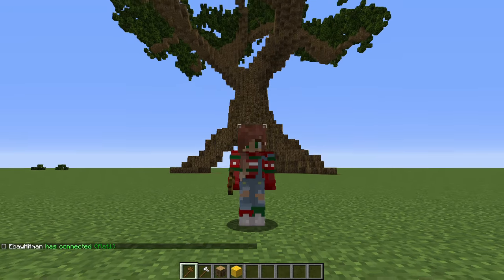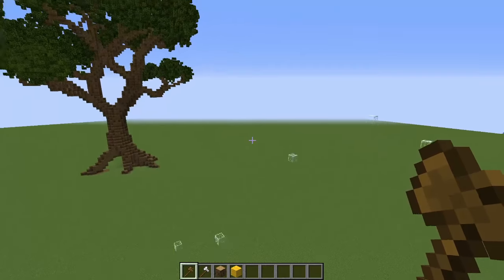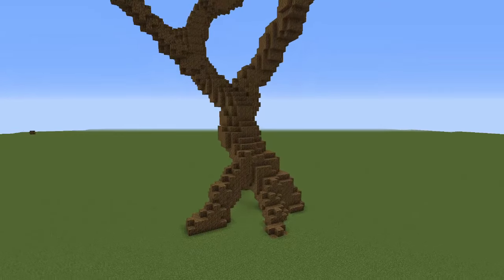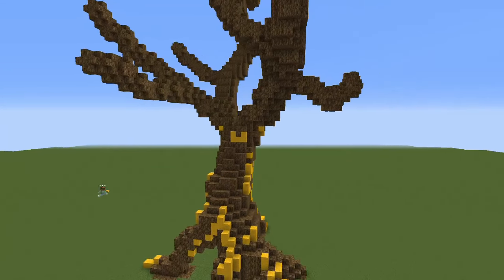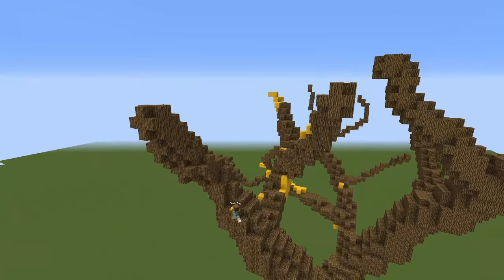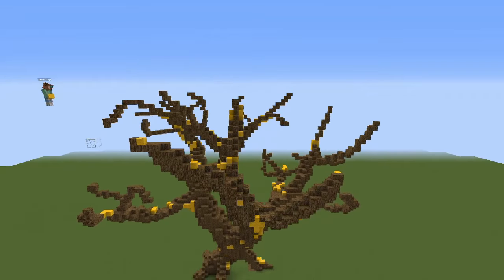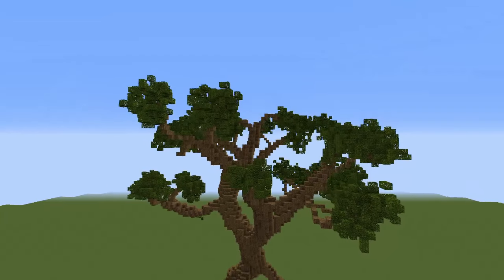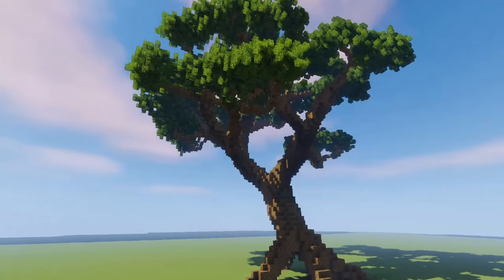How to Build a Tree with Worldedit!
I decided it was time to update my worldedit tree tutorial! So here is a much improved method of creating trees with worldedit! Obviously there are many ways to create trees, use whichever method works best for you! Trees are so fun to build.

Remember if you are doing this in a single player world you need to use the leaf ID's that do not decay! These can be easily found on google.

Other worldedit videos!

Optifine 1.12.2
Shaders for thumbnail: Sildurs